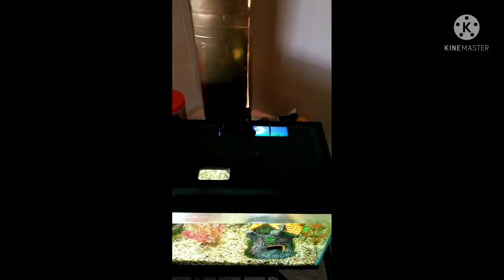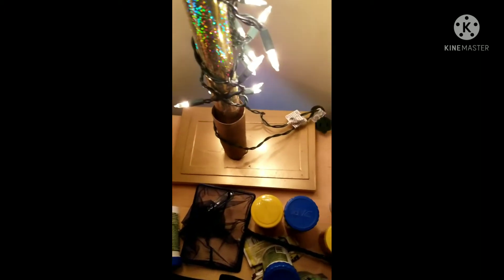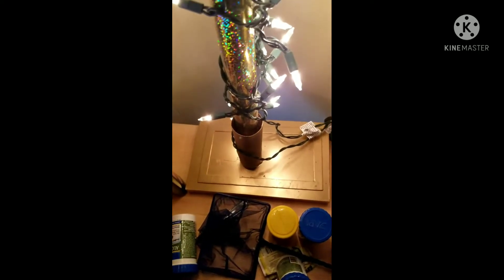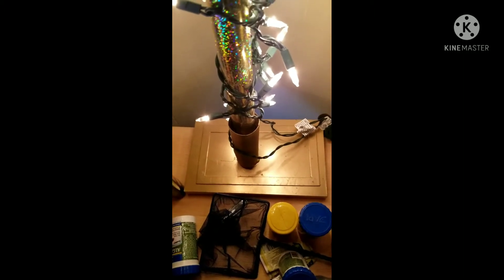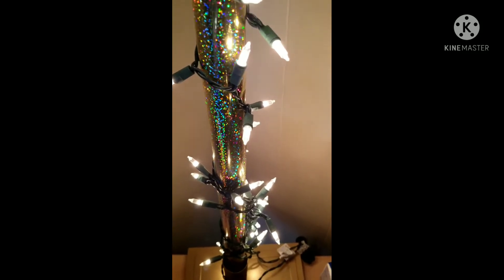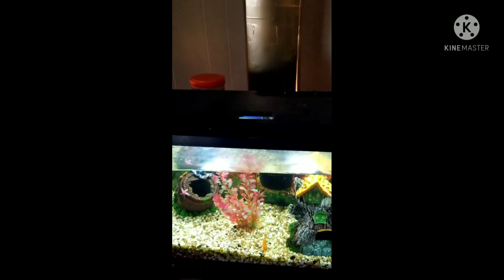DIY LAMP PROJECT! SHOULD I TOSS IT OR LEAVE IT?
Sometimes my anxiety can get the best of me. I lack patience in all areas of my life and that's not good when you're doing DIY projects. Luckily for me this project cost under 10 bucks to create. What are your thoughts?